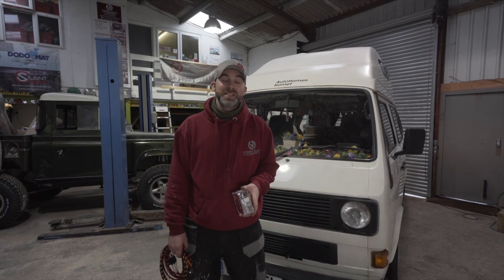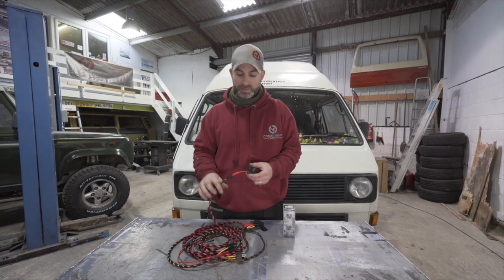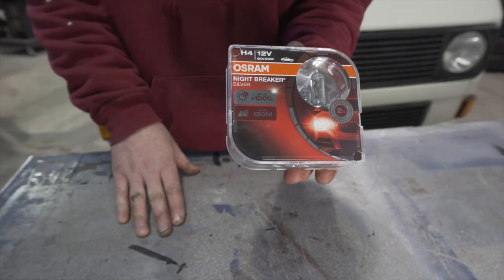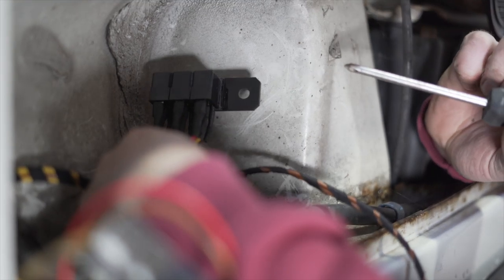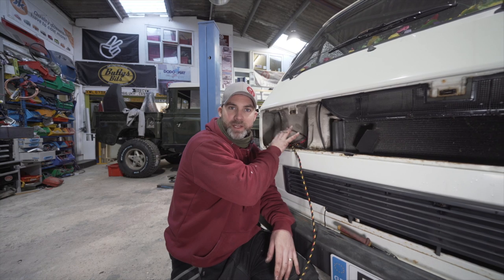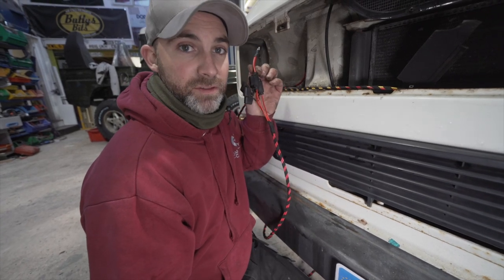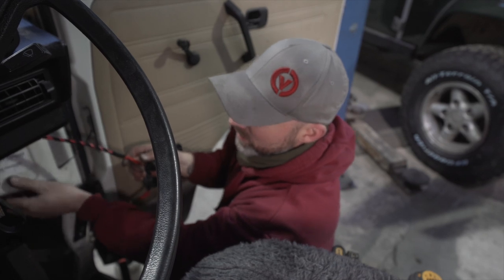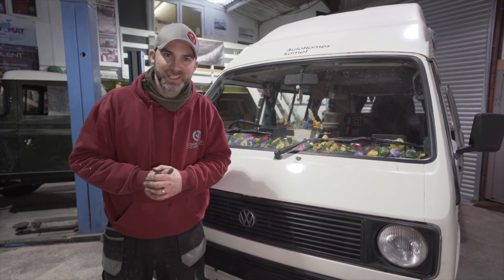HOW TO FIT AN UPGRADED HEADLIGHT WIRING LOOM IN A VW T3/T25/VANAGON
In this episode we show you how to fit a  Headlight wiring loom in your Volkswagen T3/T25/VANAGON and what tools to use.
We are fitting an upgraded headlight loom to maximise the battery voltage to the headlamps.

Campervan Culture have supplied wiring loom today as part of their extensive range of  products to help you build your dream camper.

Brand new website including blogs, picture of the month competition, our services and contact form

A huge thanks to the guys at Campervan Culture for letting us try out their awesome gear.